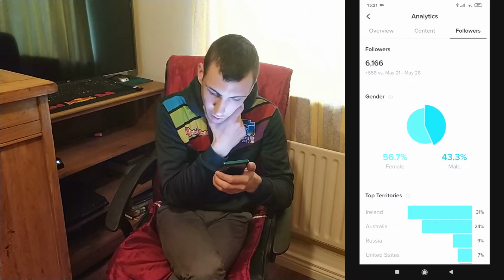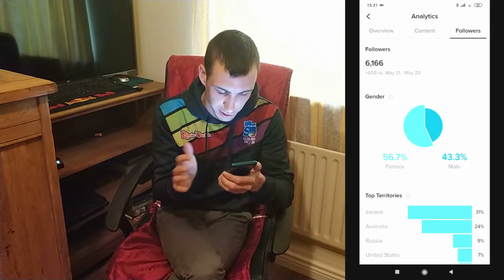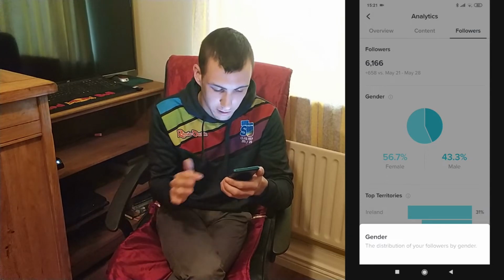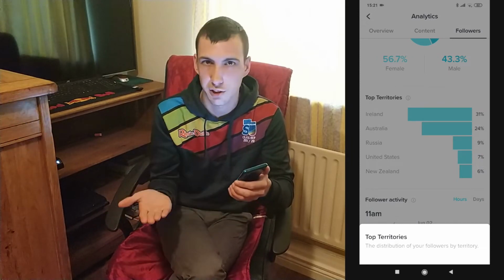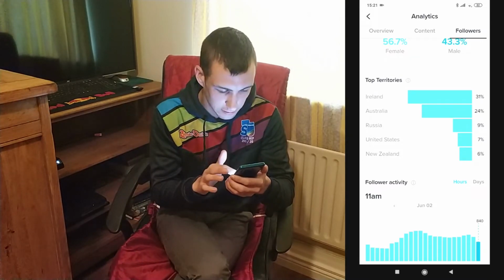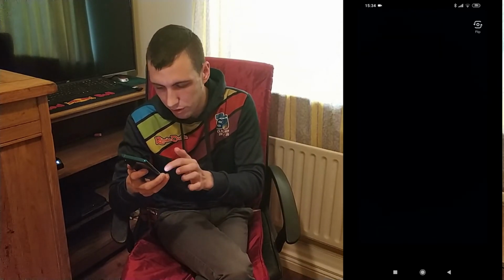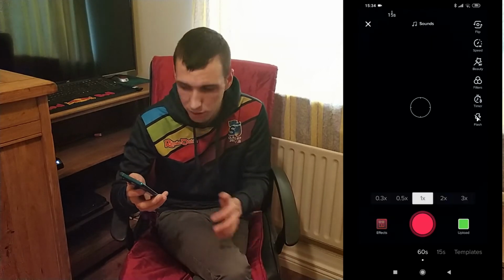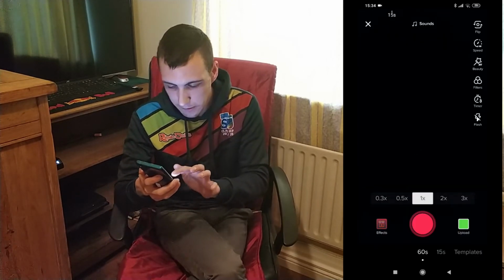Explaining TikTok Analytics!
In this video I go through my TikTok in detail and answer some frequently asked questions. I also go through analytics and explain how to look for signs on weather your videos are doing poorly, good or great on TikTok.